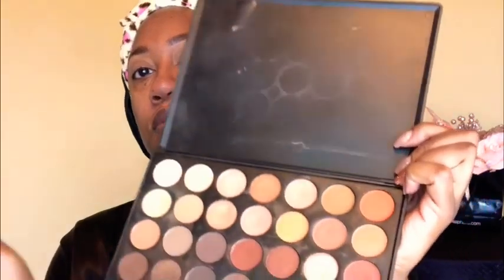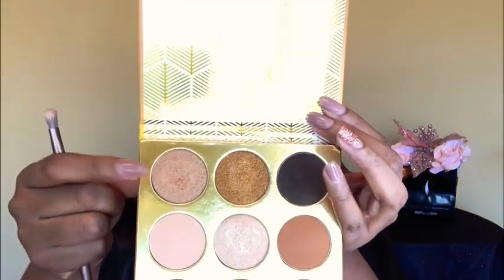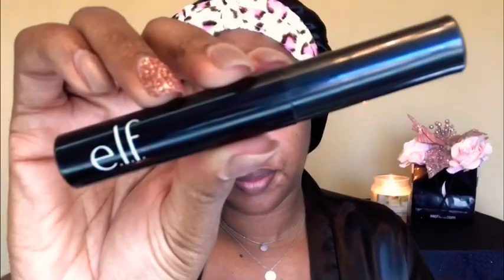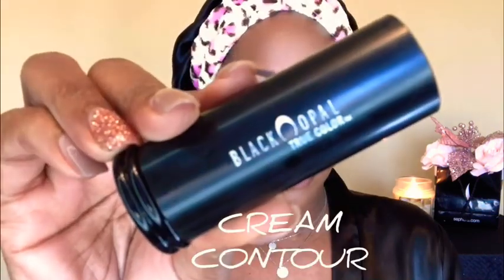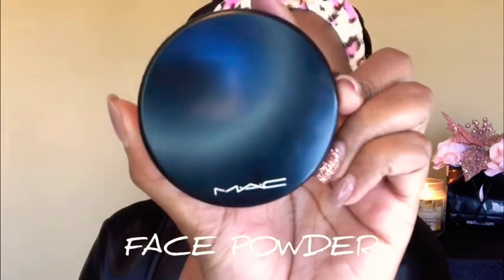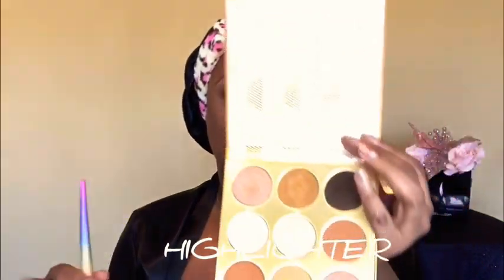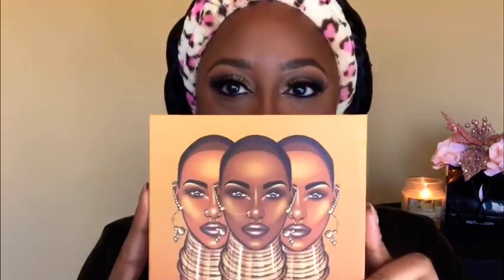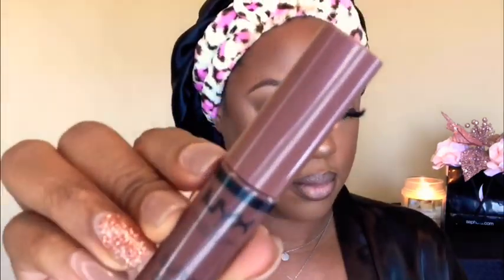GRWM | My Everyday Makeup Routine For Work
Hey Luvs!! This is my very first makeup tutorial and I hope that you like it. I am a BRIDAL/WEDDING makeup artist  in Winston Salem, NC and I love makeup...so why not incorporate it in to my channel, right??

I mostly use drugstore and affordable brands in my personal makeup kit so these looks will be very

SHOP yummycandicollection.com  for  Quality Hair Bundles, Wigs and Supplies